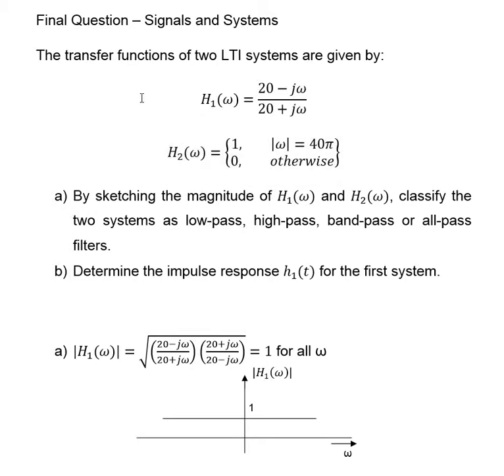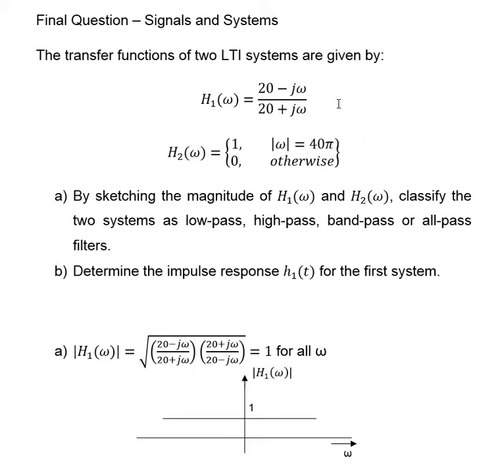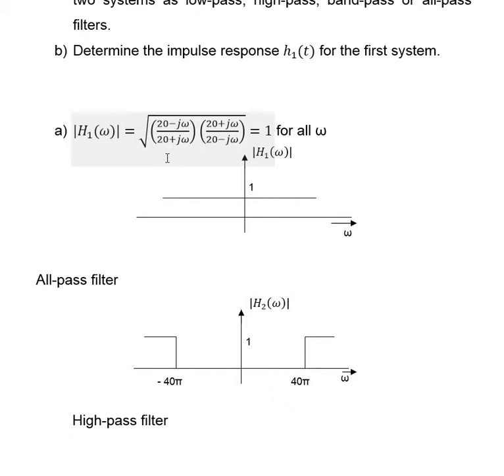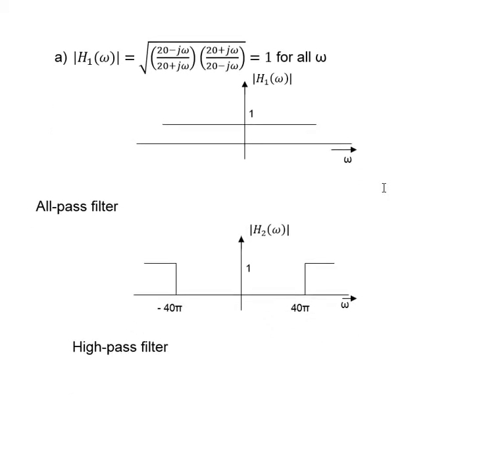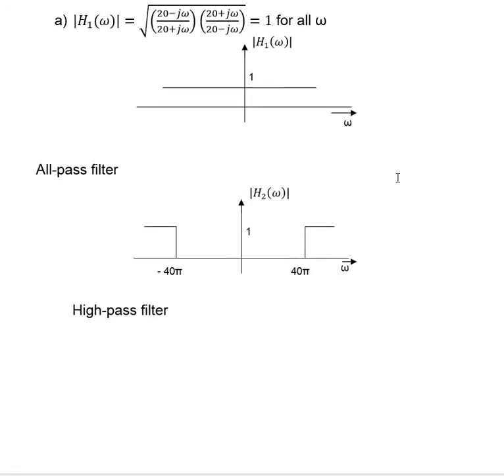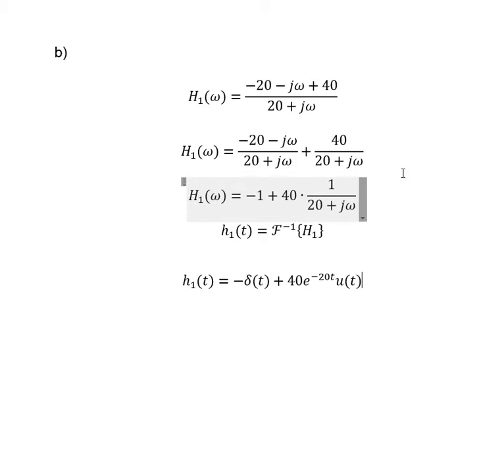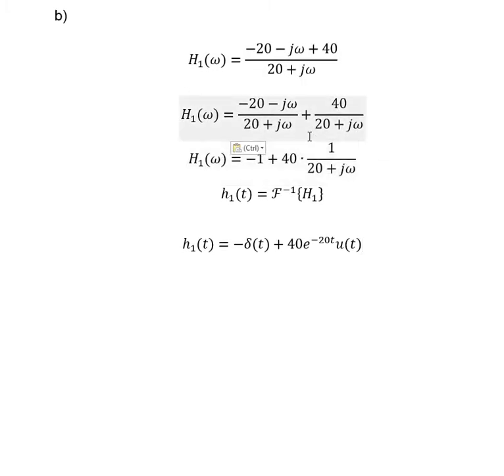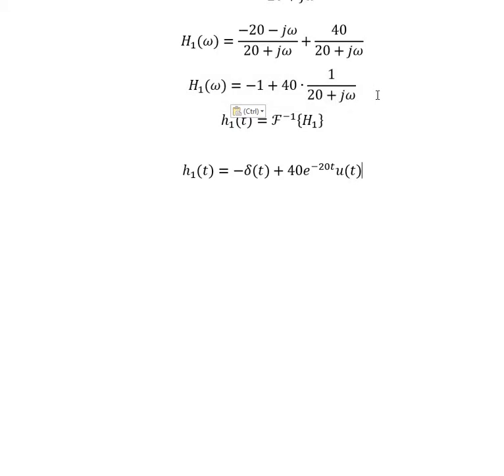Magnitude Responde and Inverse Fourier Transform of Systems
In this video, I tried to show some steps of how to plot the magnitude response of a system, and how to find the impulse response of a system through the Inverse Fourier Transform.